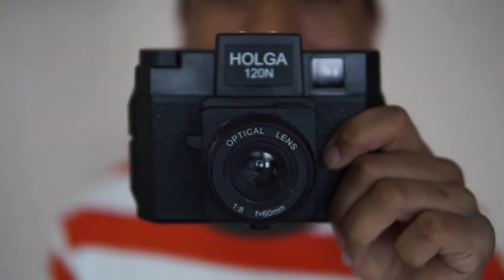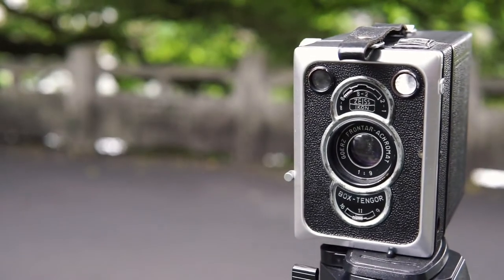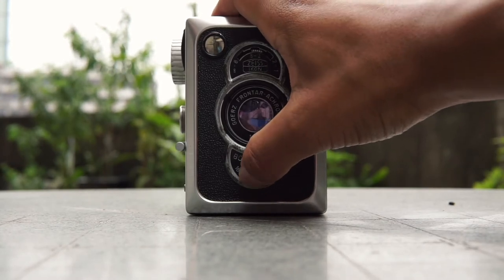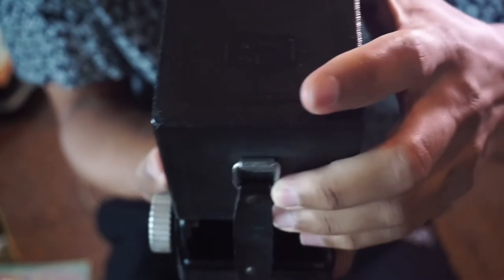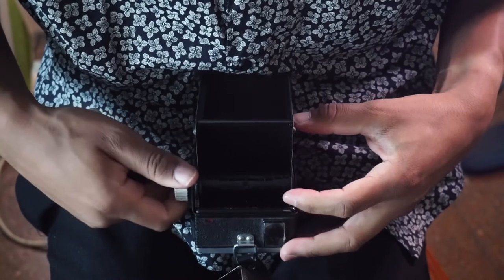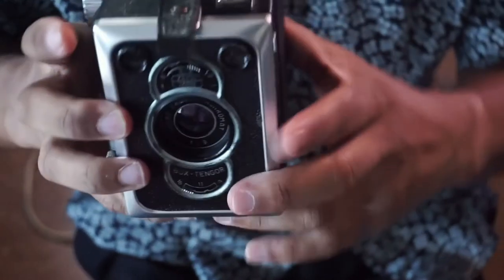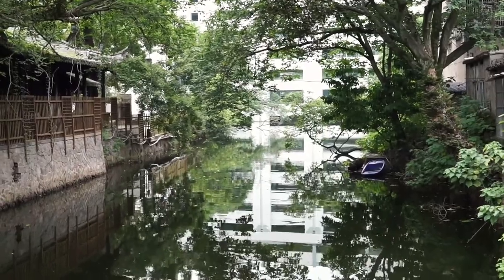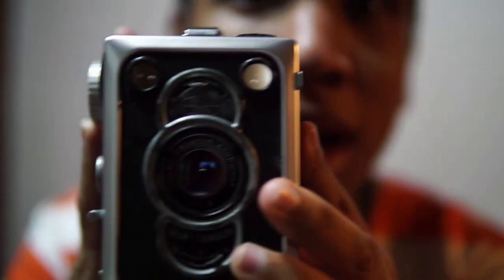Zeiss Ikon Box Tengor Review and Photos | Film Photography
On this video I review this 70 year old camera called the
Zeiss Ikon Box Tengor. this camera was the last box camera that was made by Zeiss in the 1950s. so i hope you enjoy this video as I take a dive in this old school medium format camera